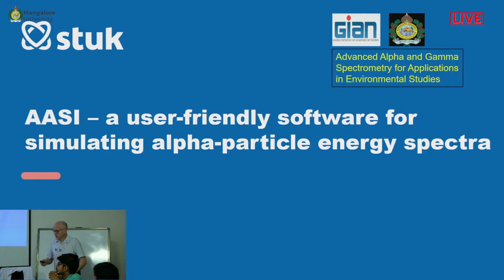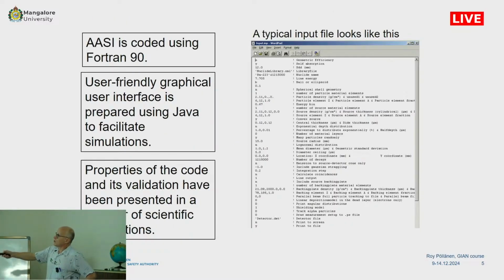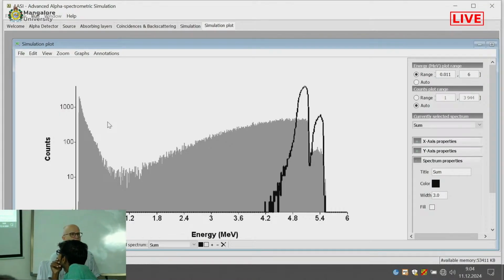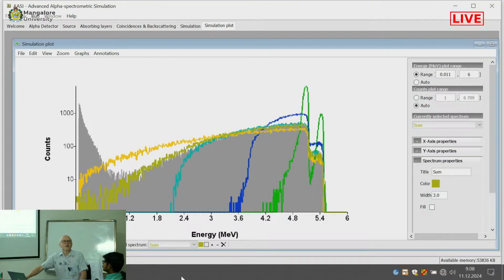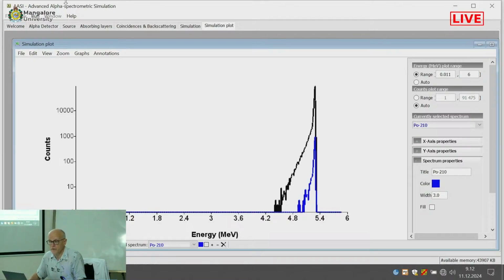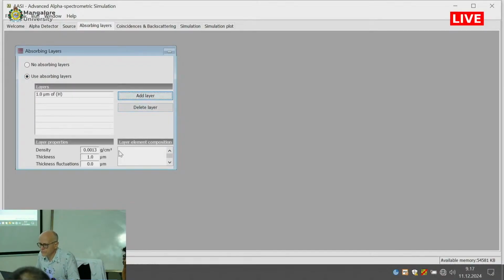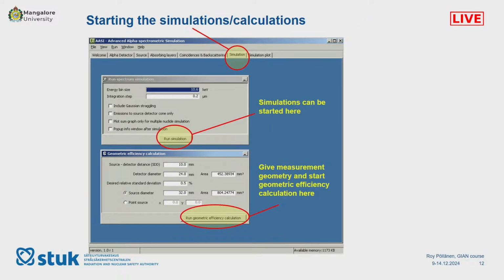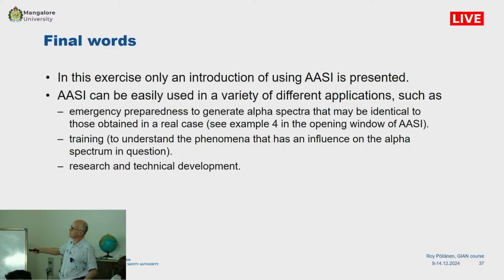L10 AASI –a user-friendly software for simulating alpha-particle energy spectra